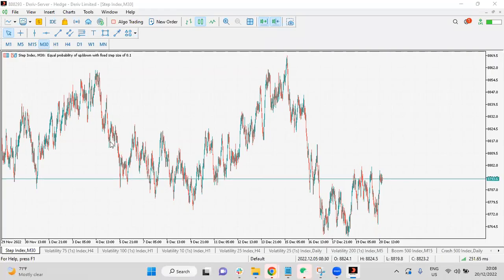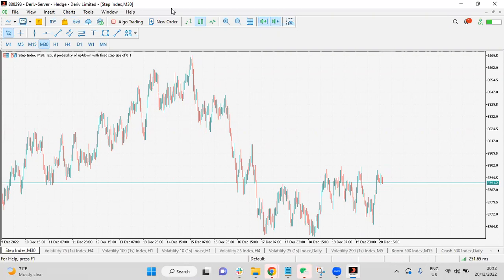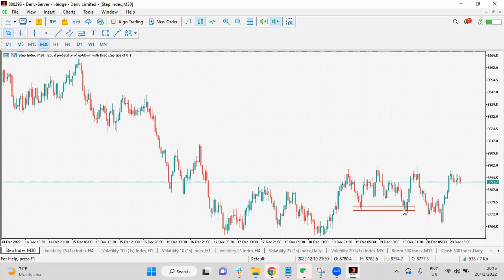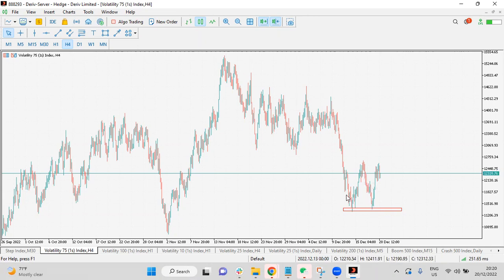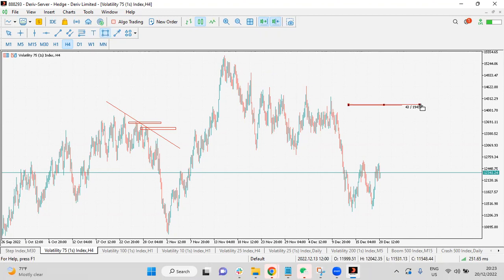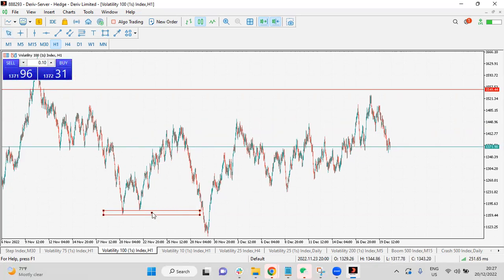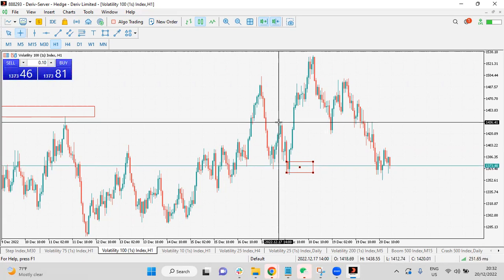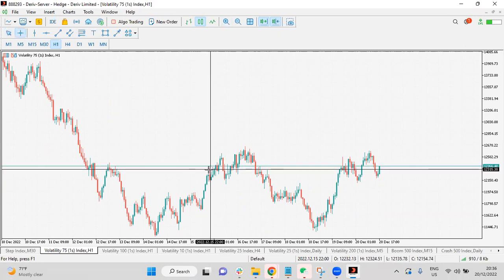Simple trade entry tips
The video is aimed at aiding beginners in trading with simple tip on how to determine a valid set up, entry and exit